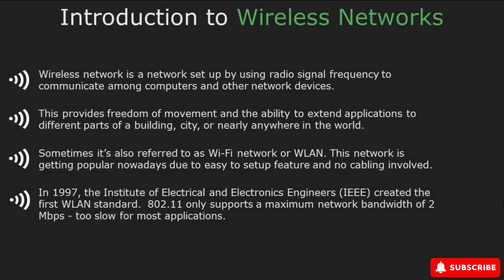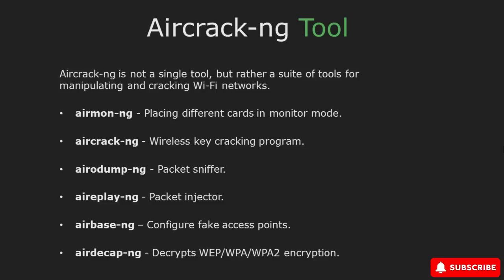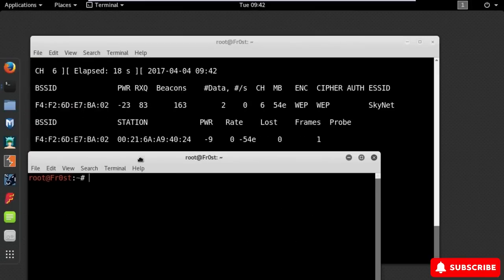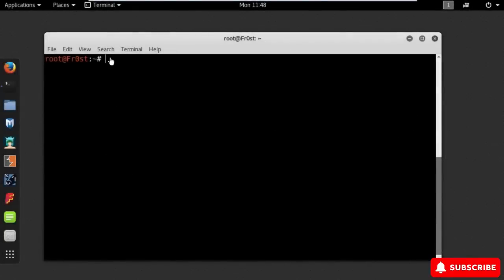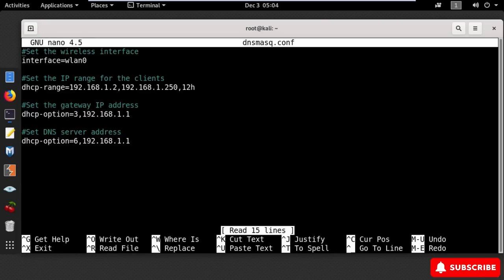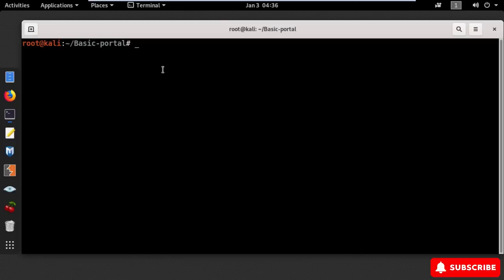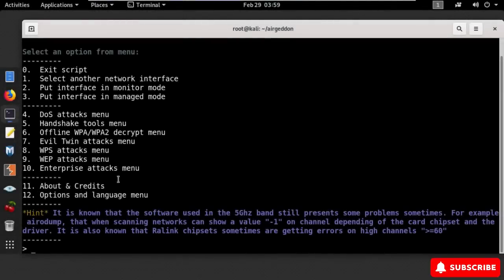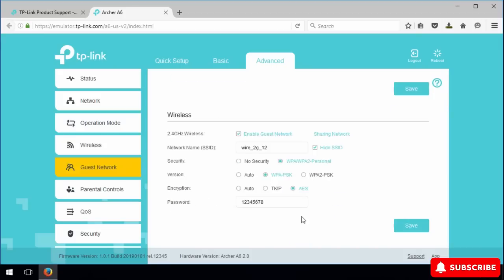Complete WiFi Hacking Course: Beginner to Advanced | From Noob to Ninja Hacker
Complete WiFi Hacking Course: Beginner to Advanced is your ultimate guide to mastering ethical hacking skills from scratch. Whether you're just starting out or looking to deepen your penetration testing knowledge, this course breaks down complex topics into easy-to-follow steps. Learn how to analyze network vulnerabilities, crack WiFi passwords using real-world tools, and simulate cyber attacks ethically and legally. With hands-on tutorials, updated content for 2025, and tips from cybersecurity pros, this course is ideal for IT students, tech enthusiasts, and aspiring ethical hackers. No previous experience required — just your passion to learn and explore the world of cybersecurity.